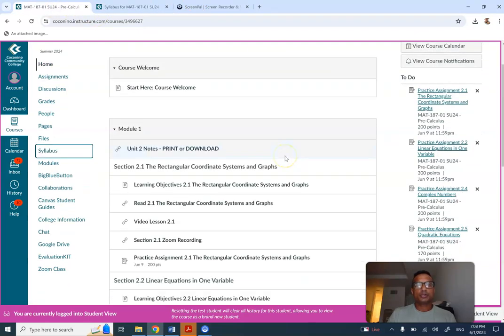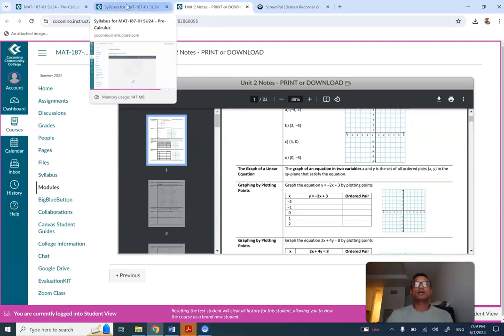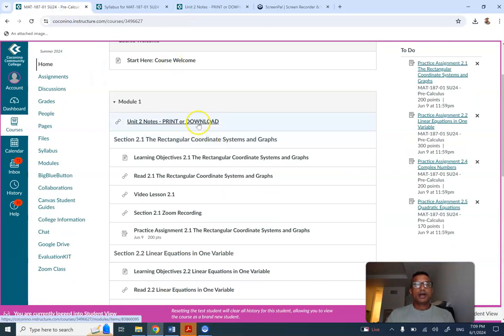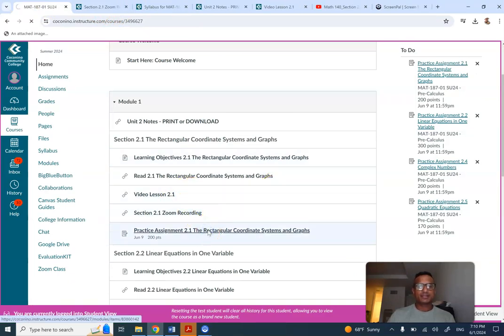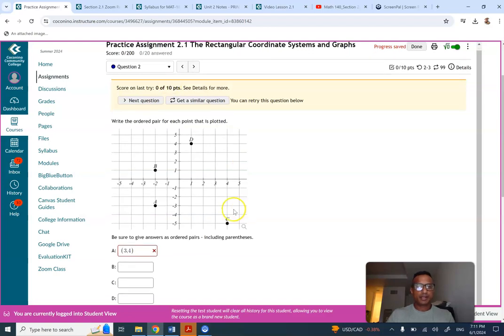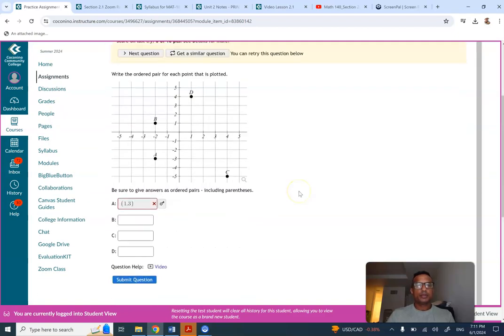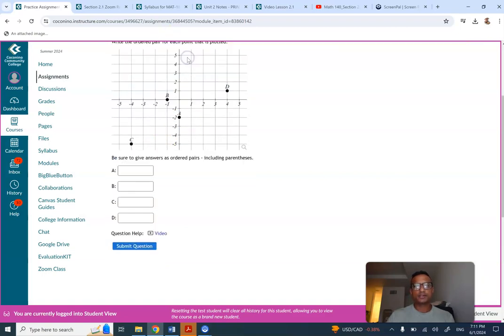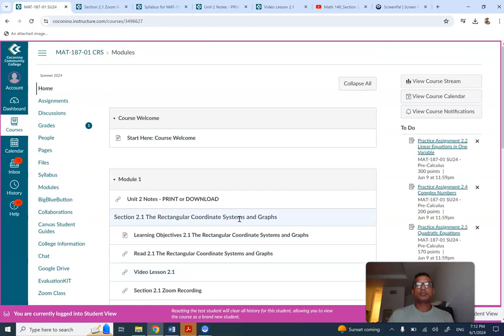Math 187 Welcome Video